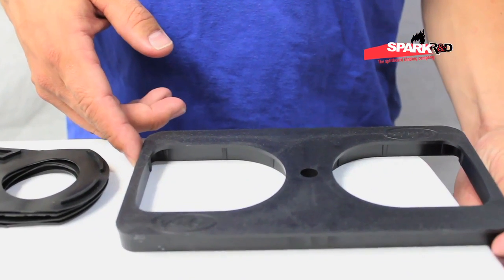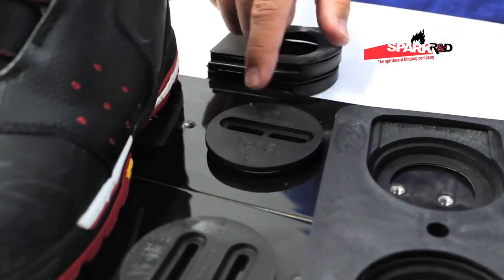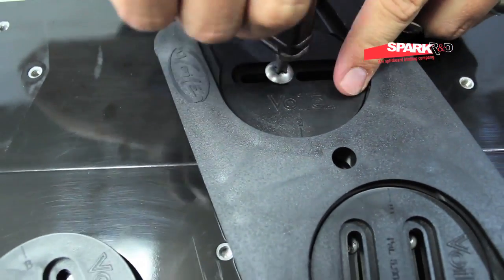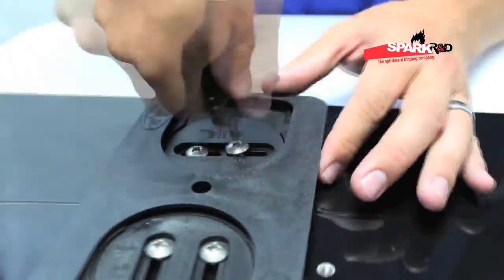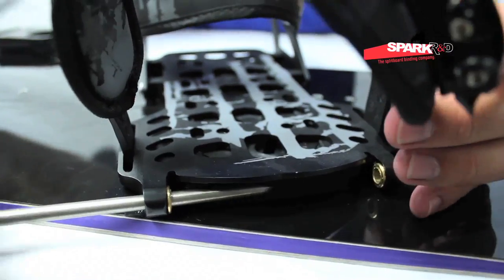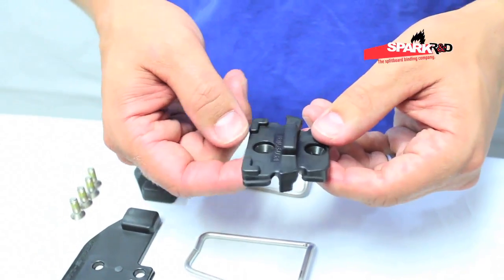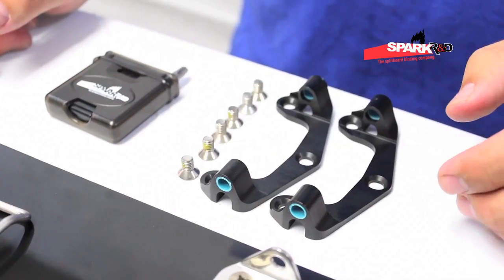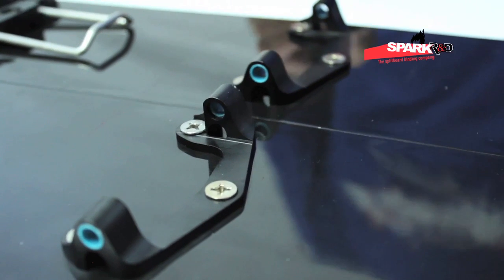How to Set Up Spark R&D Blaze and Burner Bindings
How to set up your Spark R&D Blaze and Burner bindings.